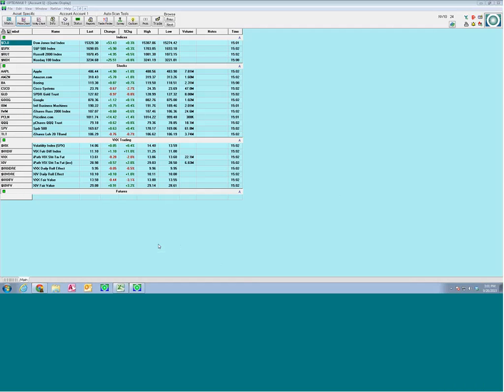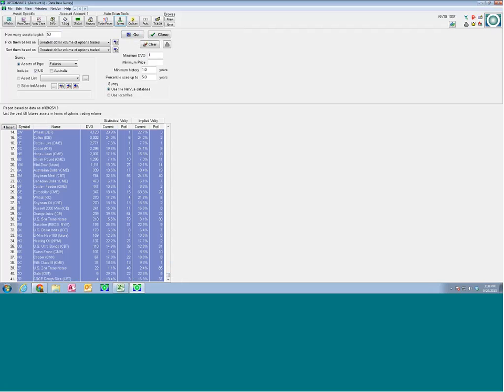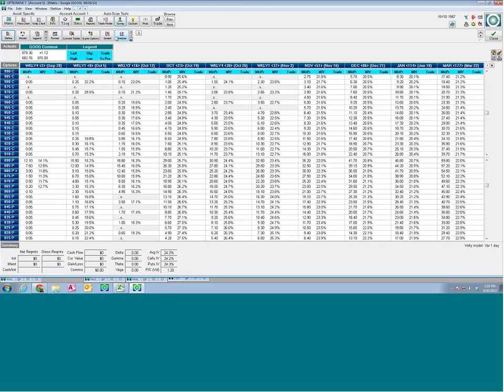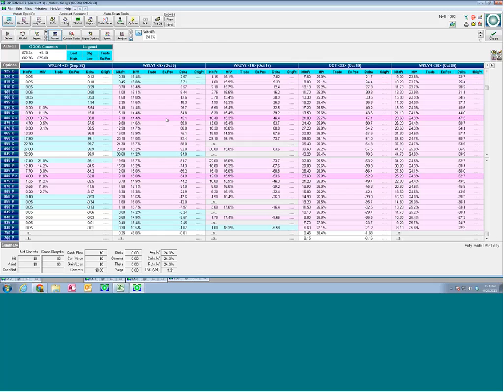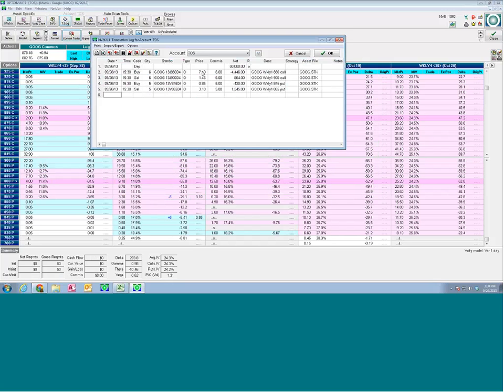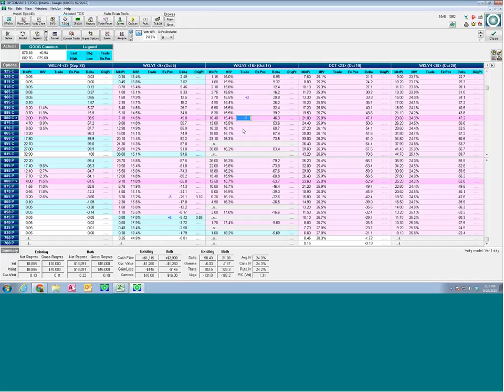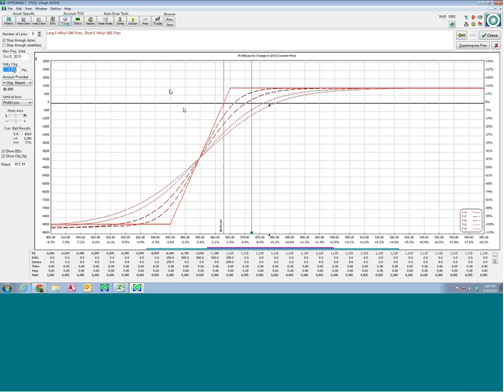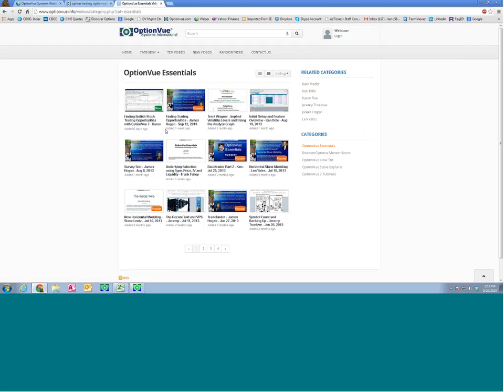Back to Basics - Ken Dole - September 26, 2013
In this episode of OptionVue Essentials Ken Dole covers the initial setup of OptionVue - including some tips and tricks for advanced users.